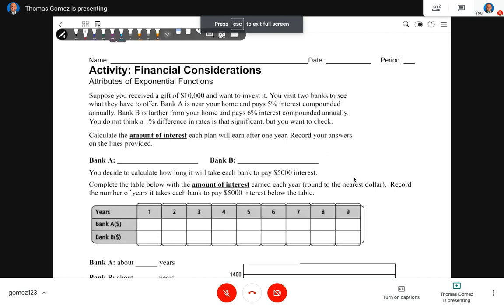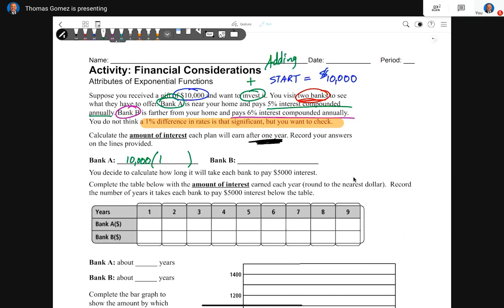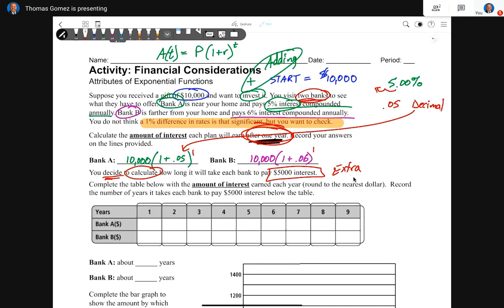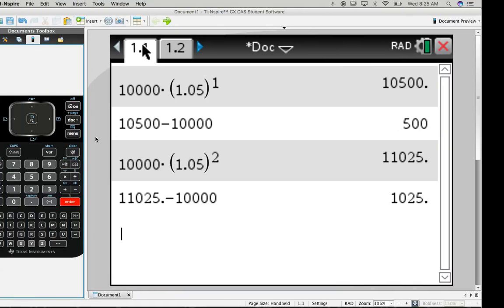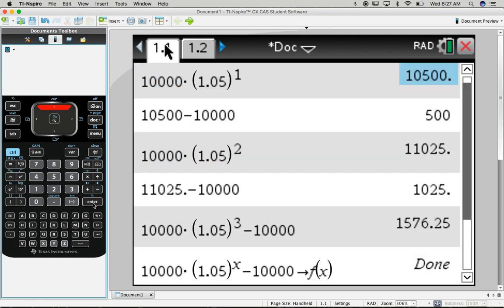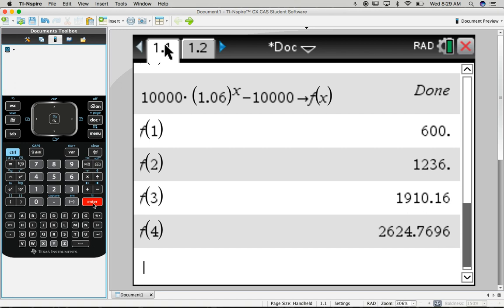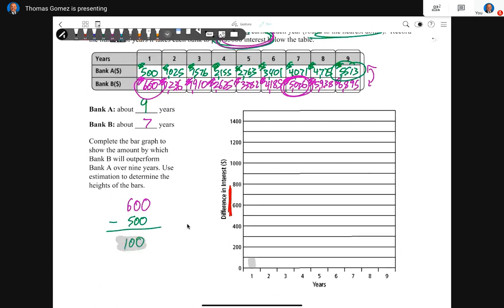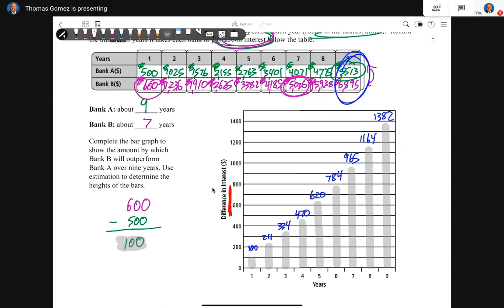Algebra 2 | Unit 7 - Exponential & Logarithmic Functions (Day 2c)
Exponential & Logarithmic Functions (Day 2c)